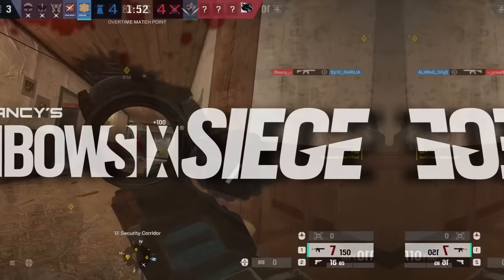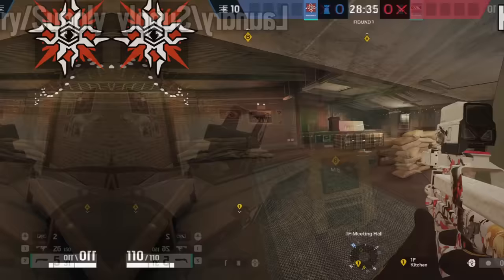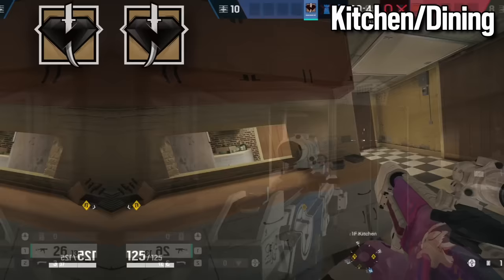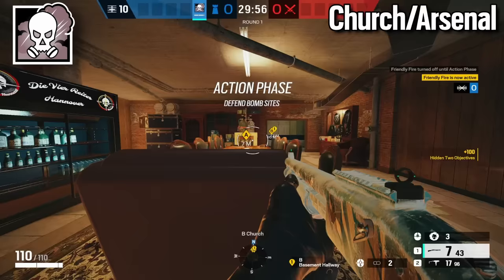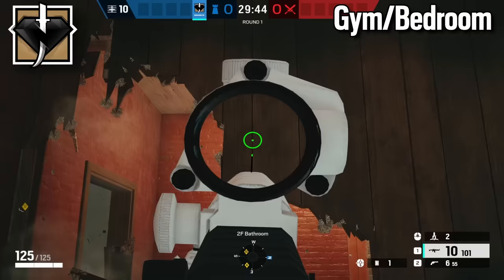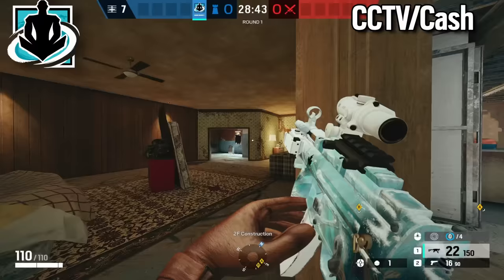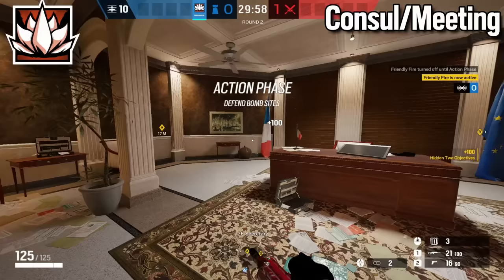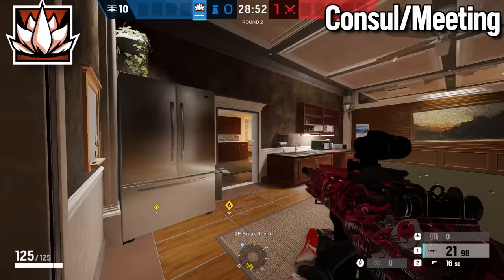The BEST Site Setup For EVERY Bombsite In Rainbow Six Siege (2024)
Today I'll be giving you my favorite site setups on every map in R6. Hopefully you guys enjoy!

🔥PC Hardware🔥

CPU: Intel I9 13900k
GPU: RTX 4090
Motherboard: Asus ROG Strix Z790-E Gaming Wifi
CPU Cooler: Corsair 360mm H150i AIO
RAM: 64 GB DDR5 5600Mhz G.Skill Flare X5
Power Supply: Corsair RM1000x

💪Peripherals💪

Mouse: Logitech G Pro X Superlight (Super Glide Skates)
Keyboard: Corsair K68 RGB
Headphones: Hyper X Cloud 2
Mic: Blue Yeticaster

 ⏱️Timestamps ⏱️

00:00:00 - Intro
00:00:55 - Kids/Bunk (Oregon)
00:05:48 - Laundry/Supply (Oregon)
00:10:42 - Kitchen/Dining (Oregon)
00:16:10 - Church/Arsenal (Clubhouse)
00:21:32 - Gym/Bedroom (Clubhouse)
00:26:19 - CCTV/Cash (Clubhouse)
00:33:40 - Consul/Meeting (Consulate)
00:39:44 - Garage/Cafe (Consulate)
00:43:42 - Piano/Expo (Consulate)
00:49:49 - CCTV/Lockers (Bank)
00:54:35 - CEO/Lounge (Bank)
01:00:39 - Open/Staff (Bank)
01:06:04 - Master/Office (Chalet)
01:10:28 - Garage/Wine (Chalet)
01:14:30 - Bar/Gaming (Chalet)
01:19:15 - Radar/Server (Kanal)
01:23:07 - Supply/Kayaks (Kanal)
01:27:50 - Security/Maps (Kanal)
01:32:48 - Bar/Cocktail (Kafe)
01:37:42 - Kitchen/Service (Kafe)
01:42:05 - Reading/Dining (Kafe)
01:46:33 - Armory/Archives (Border)
01:50:55 - Bathroom/Tellers (Border)
01:55:57 - Workshop/Vents (Border)
01:59:26 - Hookah/Billiards (Coastline)
02:03:13 - Penthouse/Theater (Coastline)
02:07:26 - Kitchen/Service (Coastline)
02:11:50 - Tea/Karaoke (Skyscraper)
02:16:01 - Office/Exhi (Skyscraper)
02:19:43 - BBQ/Kitchen (Skyscraper)
02:23:50 - Throne/Armory (Theme Park)
02:27:21 - Initiation/Office (Theme Park)
02:31:06 - Bunks/Kids (Theme Park)
02:35:25 - Aviator/Games (Villa)
02:40:06 - Statuary/Trophy (Villa)
02:44:08 - Kitchen/Dining (Villa)
02:48:29 - Party/Office (Outback)
02:53:22 - Green/Red (Outback)
02:58:10 - Laundry/Piano (Outback)
03:04:08 - Admin/CEO (Emerald)
03:06:54 - Art/Meeting (Emerald)
03:12:06 - Kitchen/Dining (Emerald)
03:16:40 - Command/Control (Nighthaven)
03:21:01 - Assembly/Tank (Nighthaven)
03:25:10 - Kitchen/Dining (Nighthaven)
03:29:34 - Master/R6 (Lair)
03:33:37 - Lab/Support (Lair)
03:37:12 - Bunks/Briefing (Lair)
03:41:12 - Outro